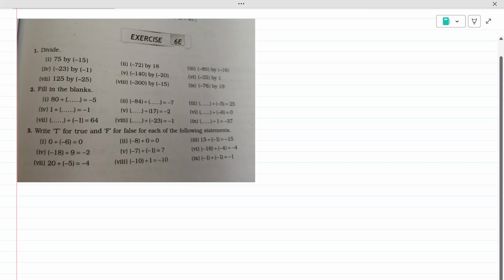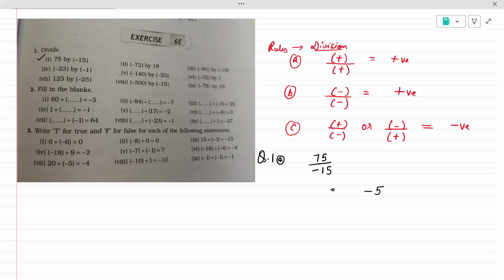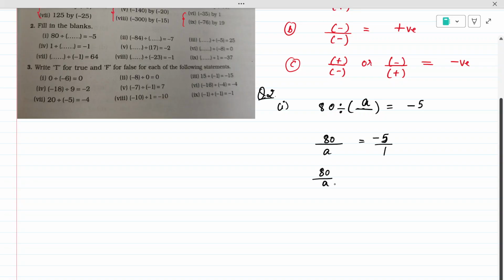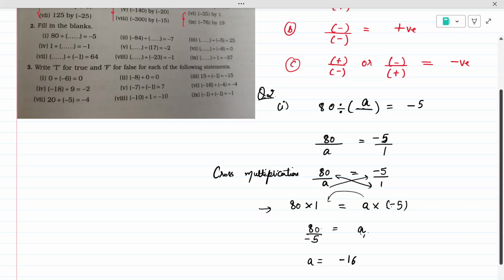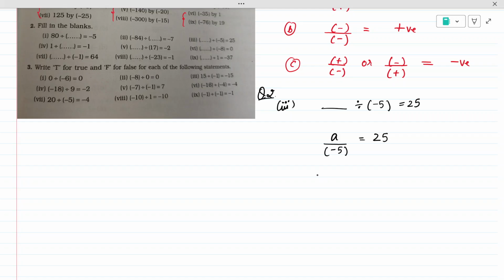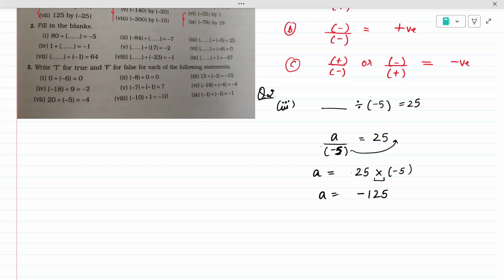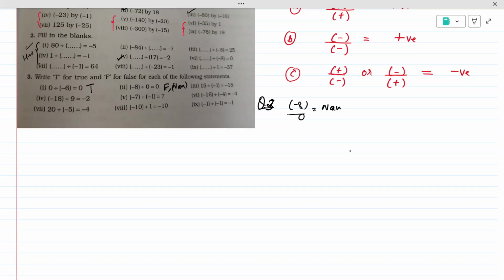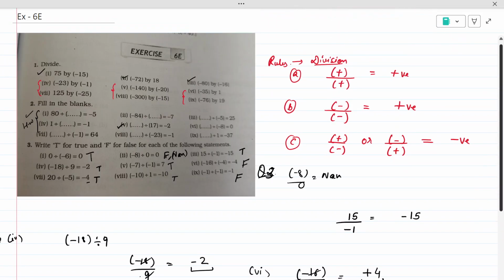Class 6 Mathematics |RS AGGARWAL| Ch- 6 Integers , Ex- 6 E, Dividing Integers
This video will cover NCERT Class 6 Maths Chapter 6: Integers, Exercise 6E from the "RS Aggarwal" book.

a. EX- 6E
b. Dividing Integers